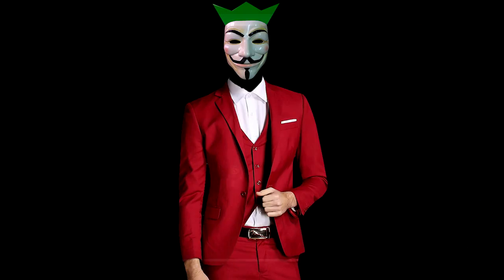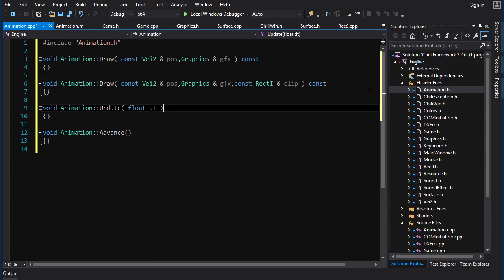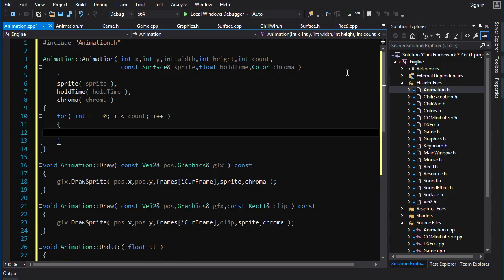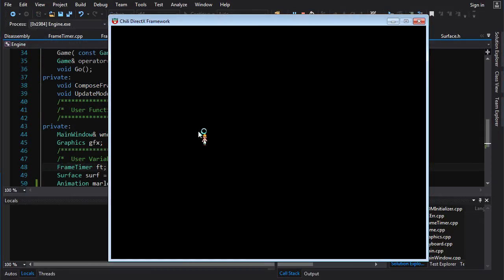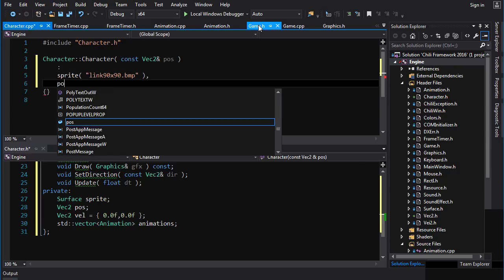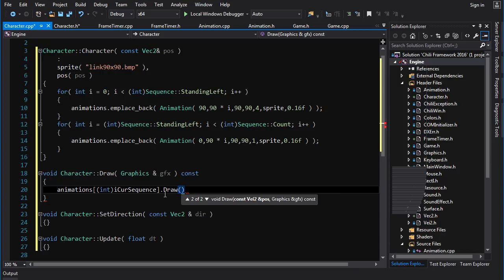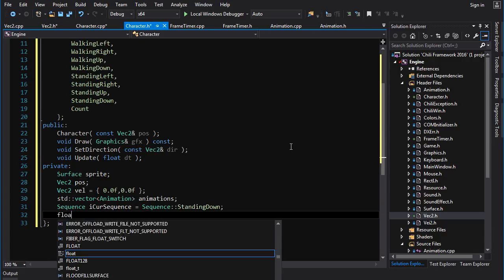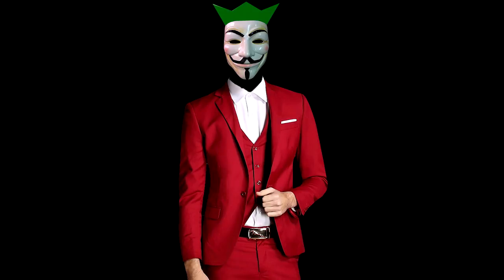Intermediate C++ Game Programming DirectX [Animated Sprite Character] Tutorial 12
Animating sprites and creating a character class.